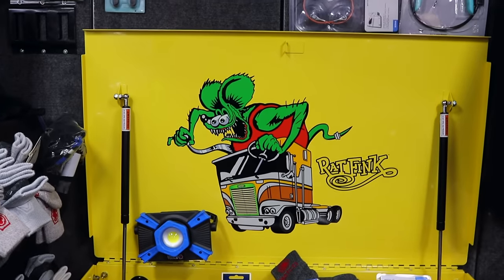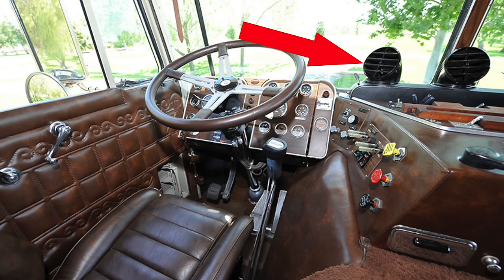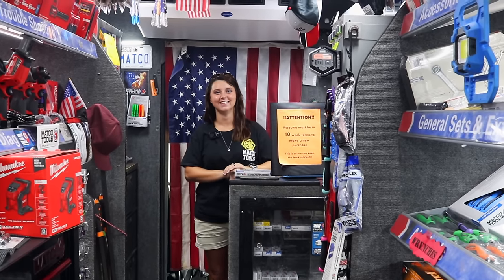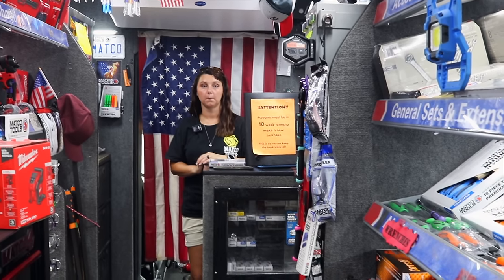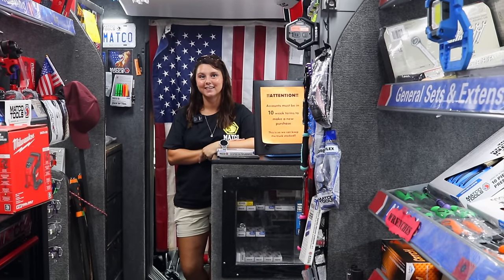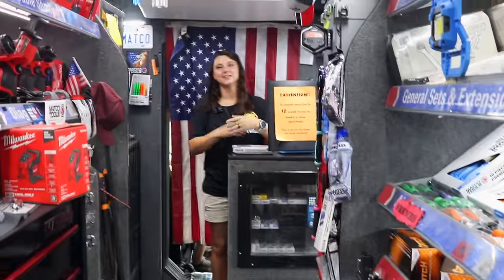New Cool Tools On The Matco Truck! Milwaukee Packout Charger / Light and New Knives!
Momma Matco is back and her Matco Tool truck is loaded down with inventory this week. We take a look at a cool Milwaukee Pack Out Charger/ Light combo, a new RAT FINK roll cart, new knives and the pink Maxxeon light. This video is full of new products to show you guys!

Favorite Flashlights

Koon Trucking
200 Davidson Dr.